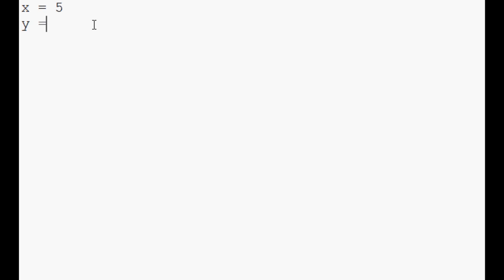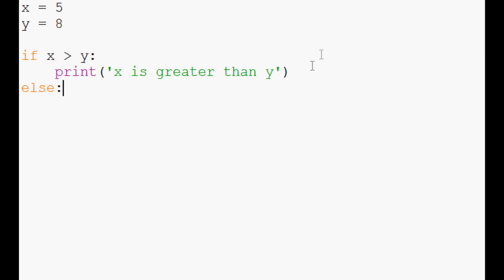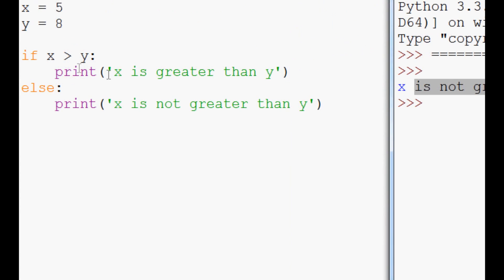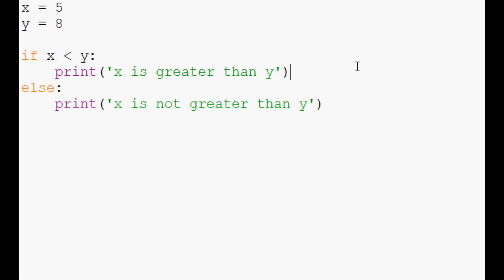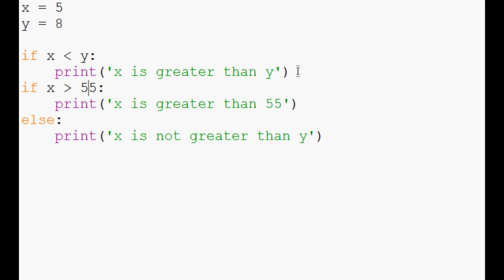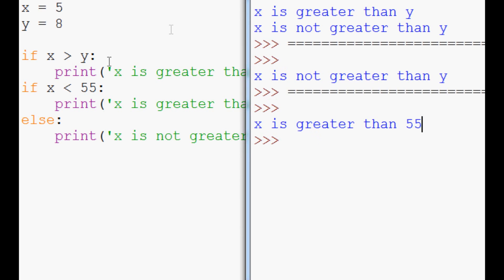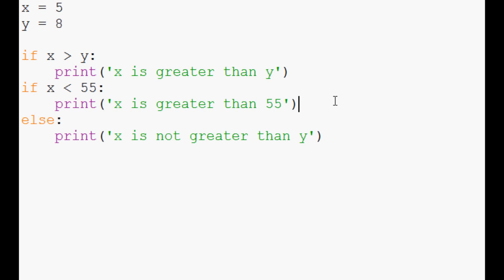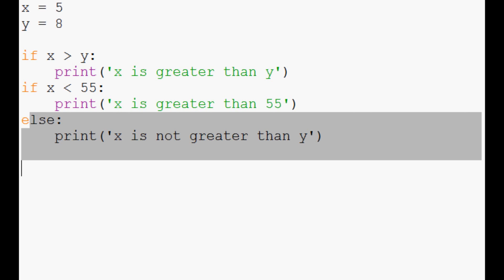Python 3 Programming Tutorial: If Else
The If-Else statement is designed to build on the if statement's logic. Here, we ask if something is the case, and, if it is we do something. Then we say otherwise, which is contingent on the previous if statement, do something else. If the previous if statement is true, then the else will not run. If the if statement is false, then the else statement will run.

In this python programming tutorial video you are shown how to use the if-else statements together.